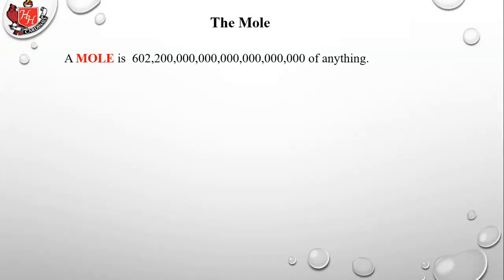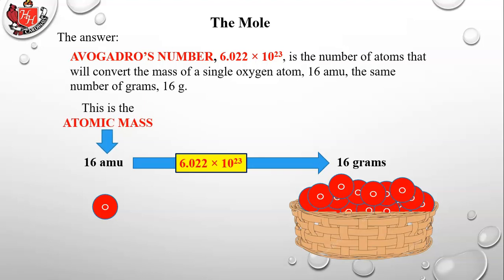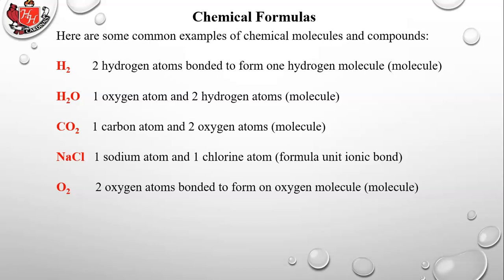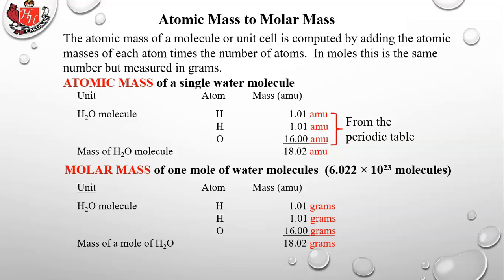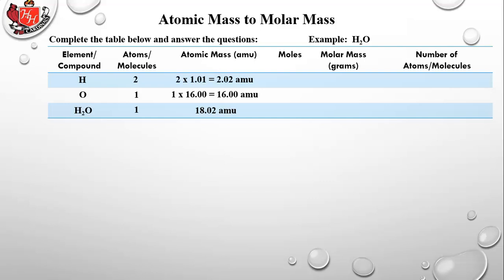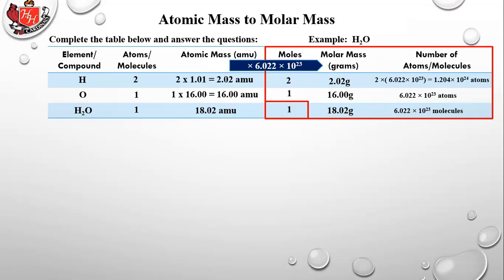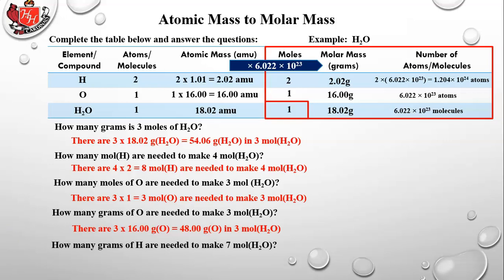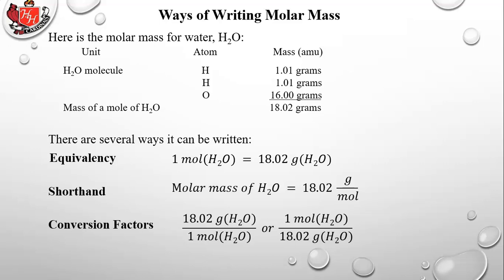Day 27 28 U2 L1 Molar Mass